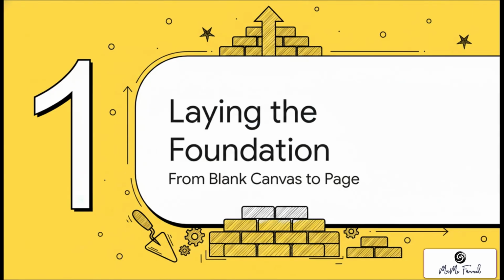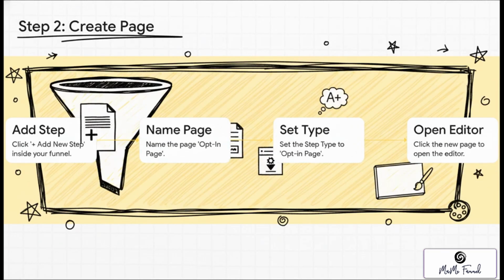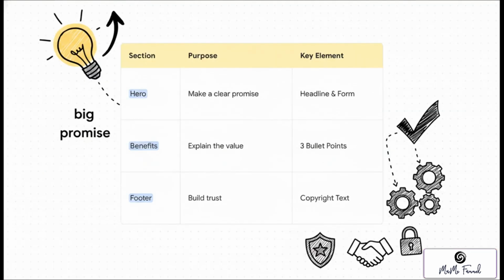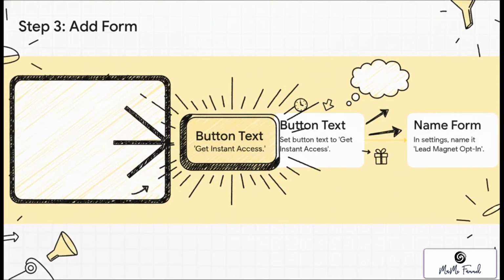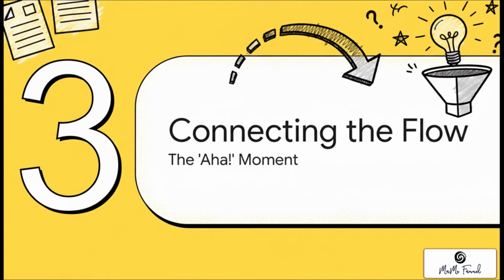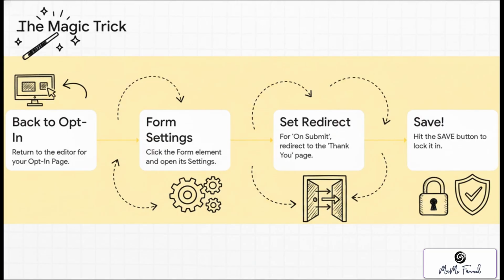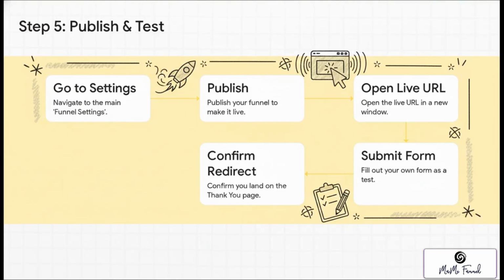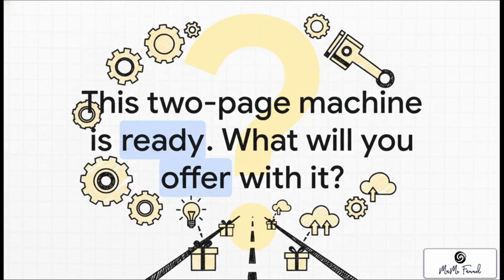Mastering Your First Funnel Builder Flow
In this video, I walk through how to build your first lead generation funnel the MuMeFunnel way — structured, calm, and conversion-ready.

You’ll learn how to:
-Design a clean opt-in page with a clear hero section and form
-Structure sections for clarity, contrast, and attention flow
-Style pages for trust and readability (not hype)
-Connect your opt-in page → thank-you page into a working funnel flow

Think in systems, not just pages

This is not about “pretty pages.”
It’s about building revenue infrastructure that can scale with automation later.

Perfect for:
-Beginners in funnel building
-GoHighLevel users
-Service providers, coaches, and operators who want clarity before complexity

MuMeFunnel = Multimedia Meets Momentum.

Calm structure first. Automation second. Scale third.